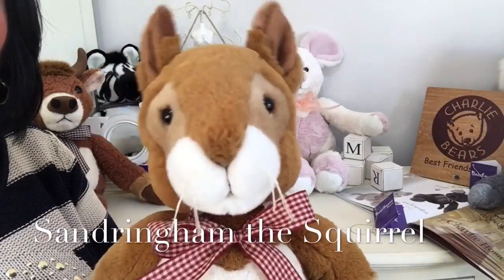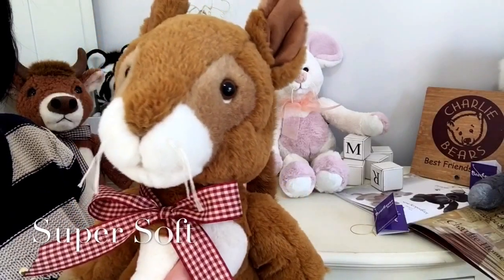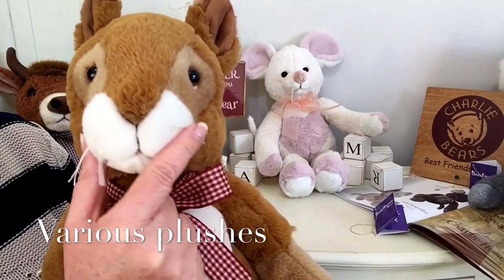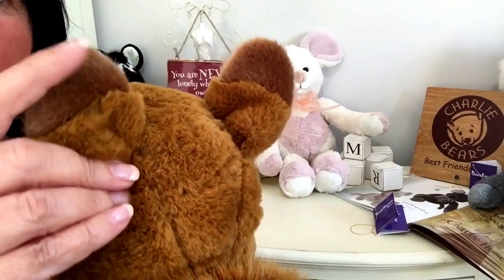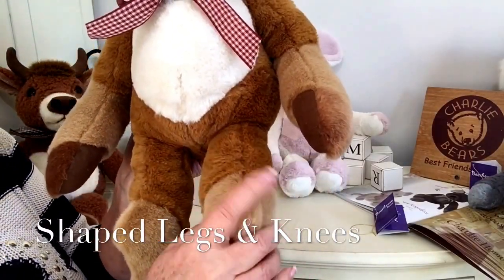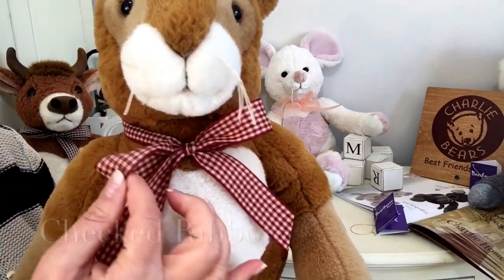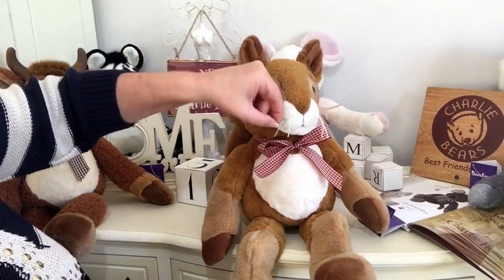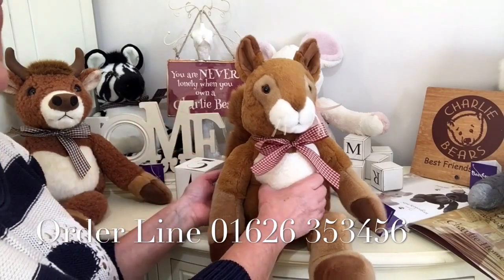Charlie Bears Sandringham the Squirrel BB163068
Sandringham the Squirrel from the Bearhouse Bears Collection by Charlie Bears and available on our